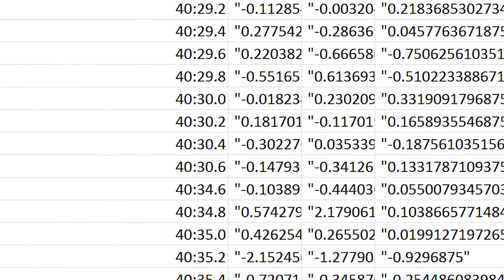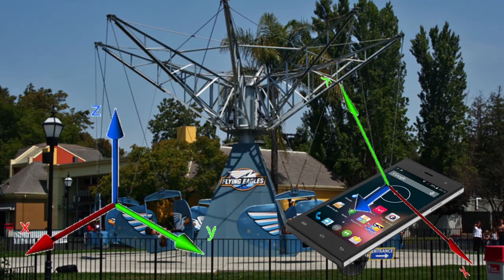Flying Eagles Physics Analysis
A look at the different physics concepts involved in a ride at California's Great America.